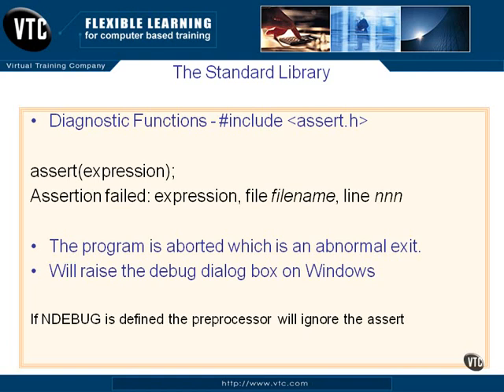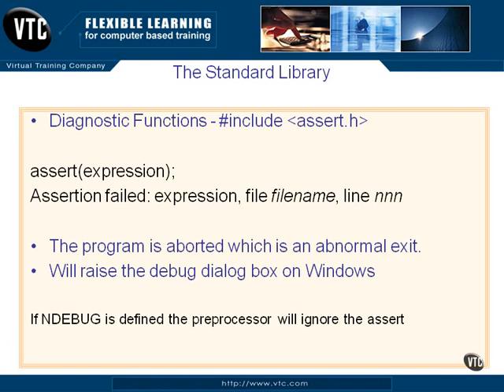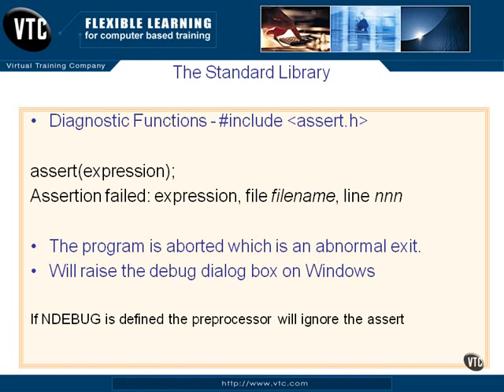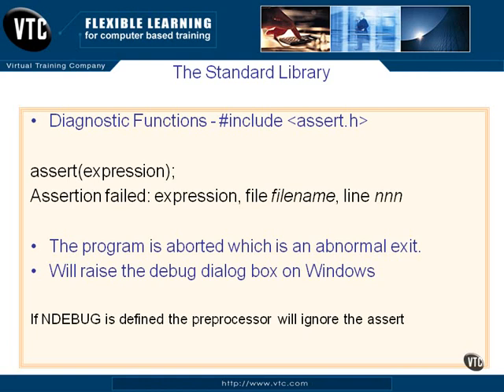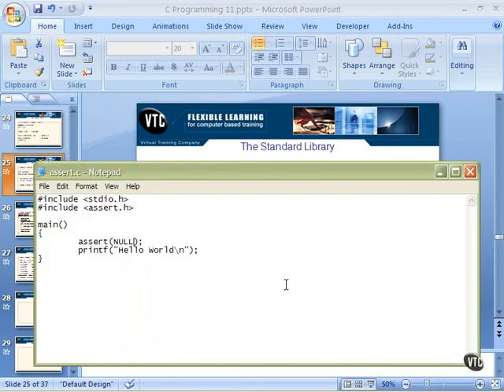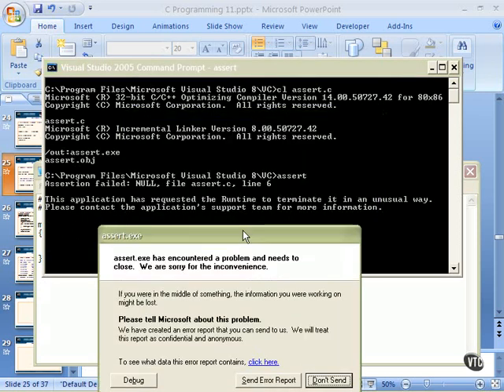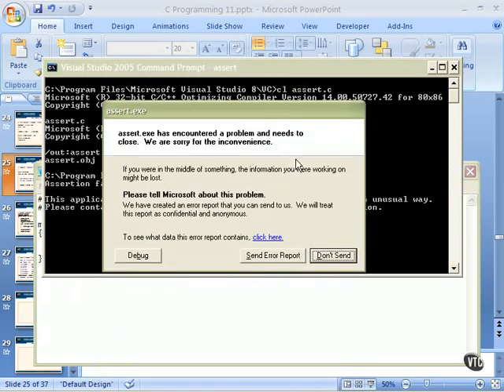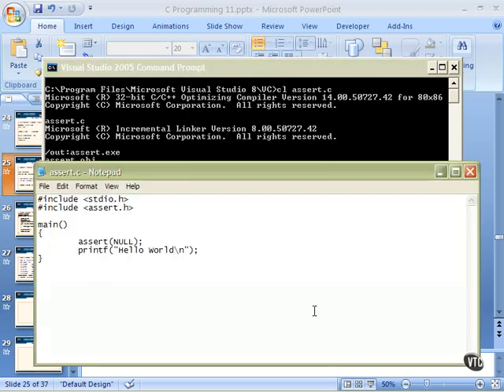11.09.Diagnostics-Arg Lists & Signals PT1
Training Videos for Programming Lang C - 11.Input & Output